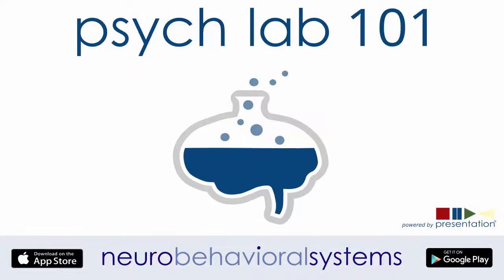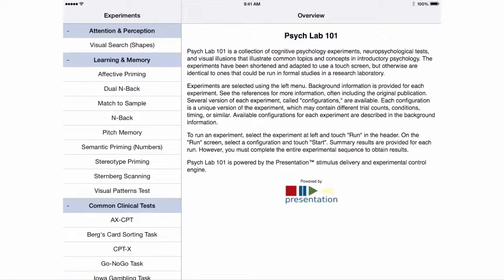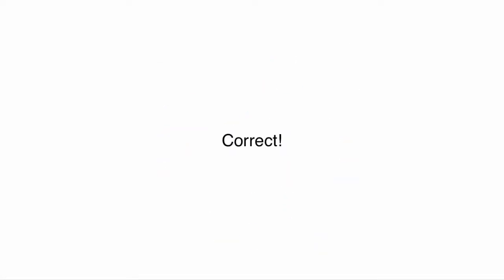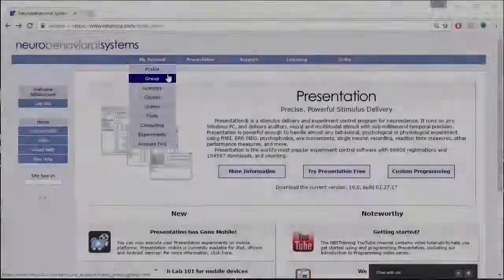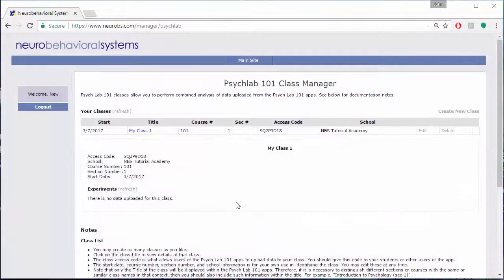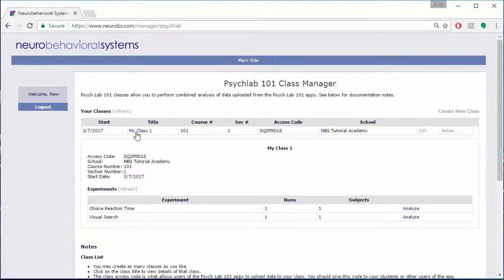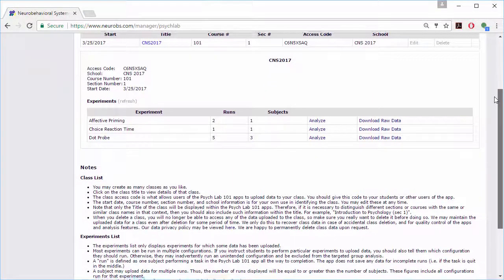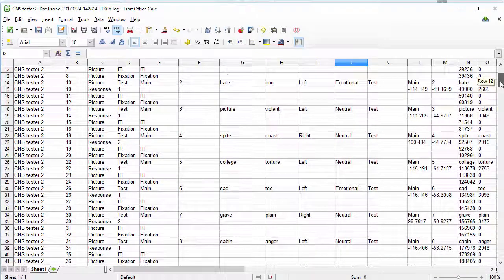Psych Lab 101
An introduction to Psych Lab 101 and class data management! Create a class, gather data from mobile devices, and manage that data from your NBS account. Check out the app, available now on the iTunes and Google Play store.